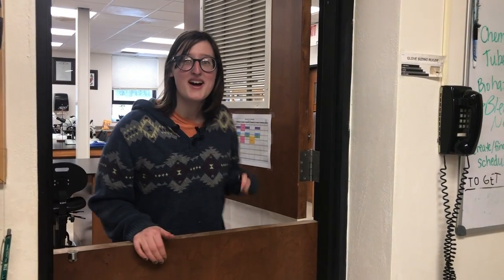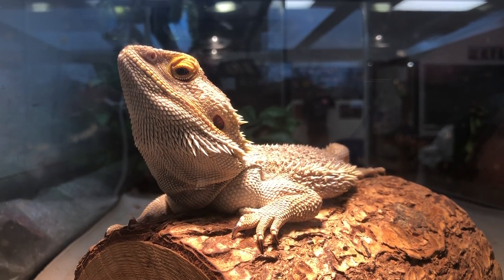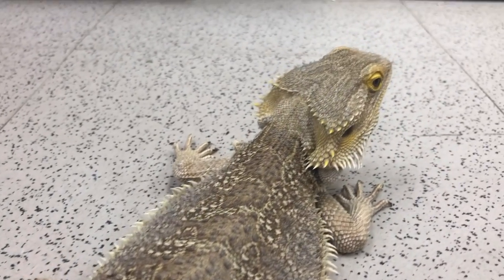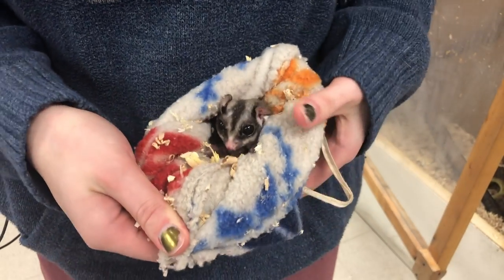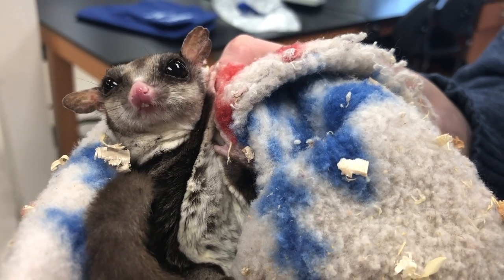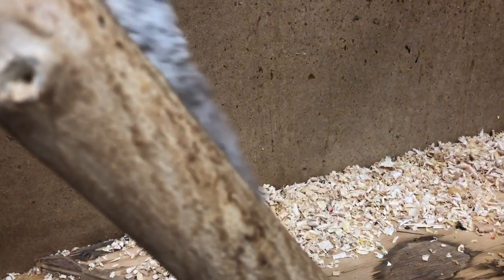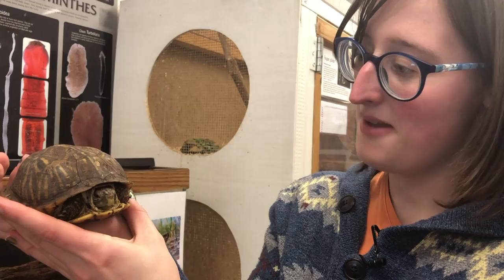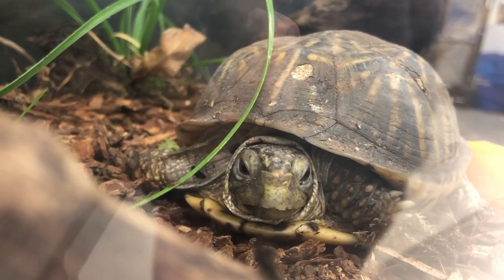Bio Cribs with Sara V-T - Waldorf University Biology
Take a glimpse at some of the Waldorf Biology department's animals that are housed in lab 216!

Hosted by Sara Vettleson-Trutza
Filmed and Edited by Diana Humble